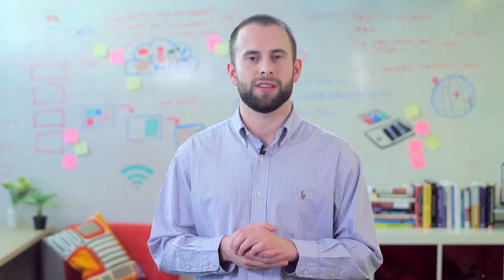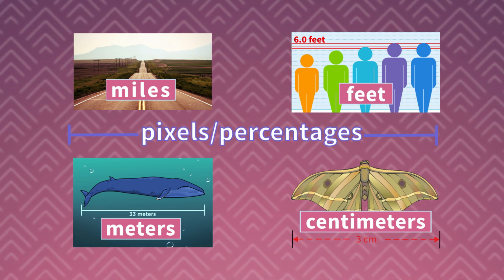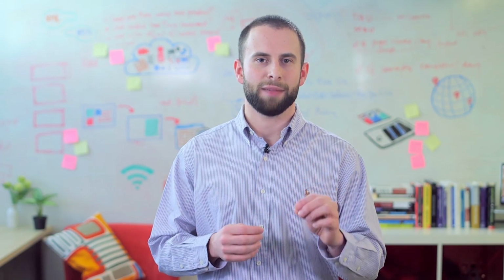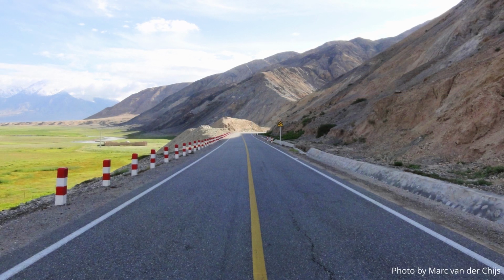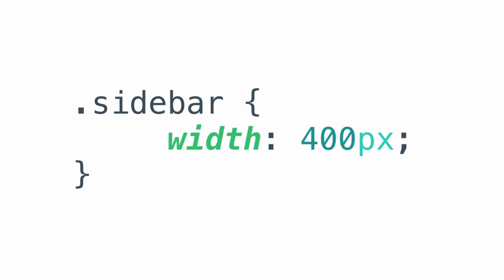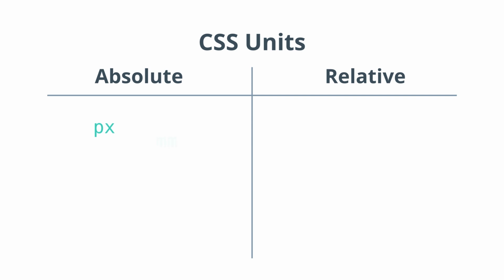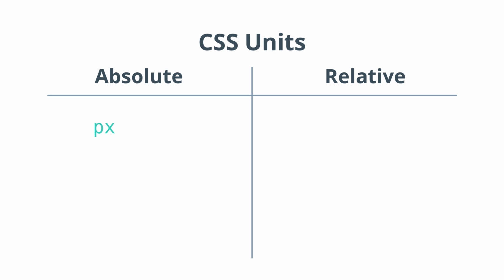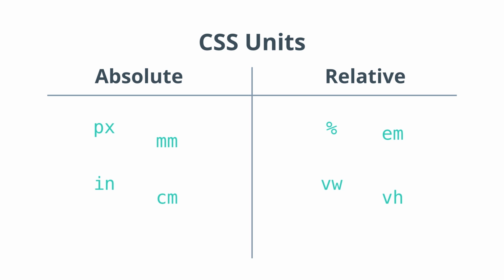CSS Units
This video is part of Udacity's Front-End Web Developer Nanodegree.